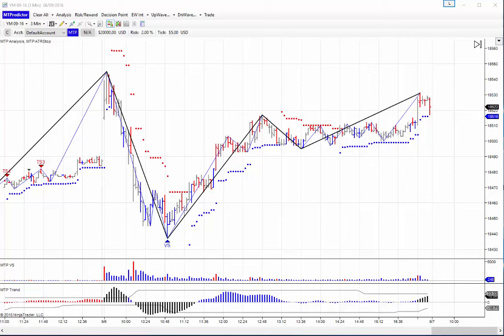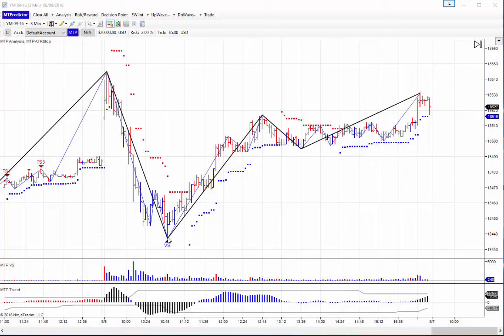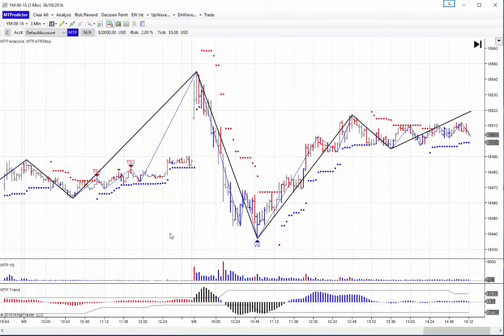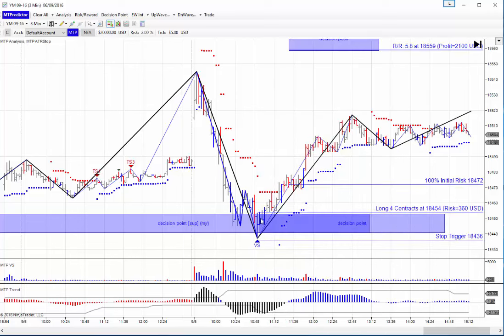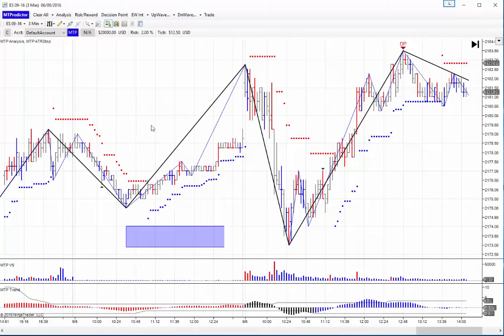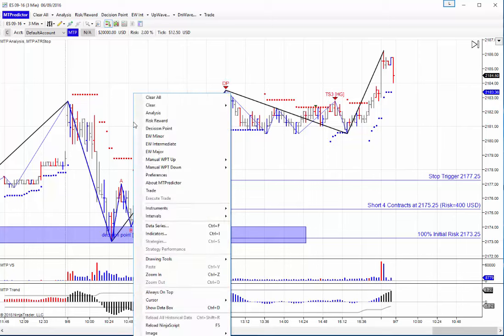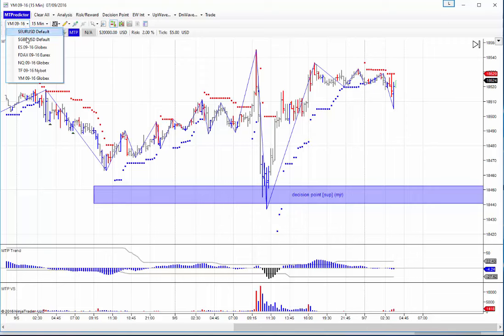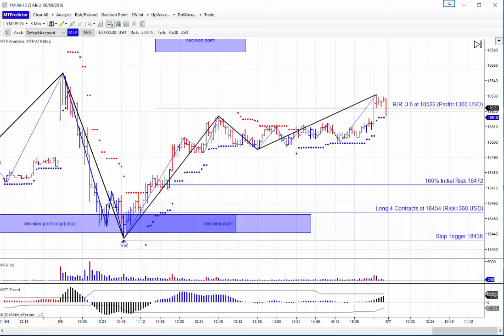MTPredictor New MTP Tools in NinjaTrader 7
In today’s MTPredictor video I would like to take a look at two of the new tools in our new MTPredictor NinjaTrader 7 add-ons: As you can see form the video, the combination of the new MTPTrend Indicator (with DP support) and the new MTPredictor VS (volume spike) trade setup nailed the very bar of the low of the day on the 3min YM for you. The YM then rallied for the rest of the day for a nice +3.8R Profit. The MTPTrend Indicator also help avoid some otherwise losing trades on the ES as the ES also rallied yesterday off DP support (which also nailed the low). So all in all a good day for MTPredictor and a good example of two of the new MTPredictor tools in our NT7 add-ons.